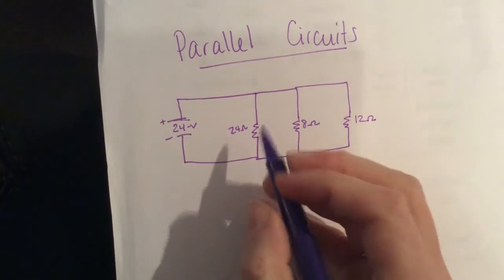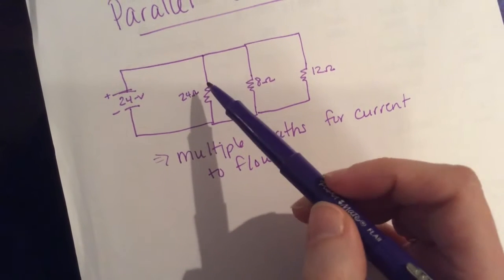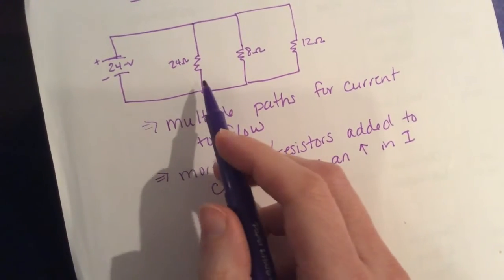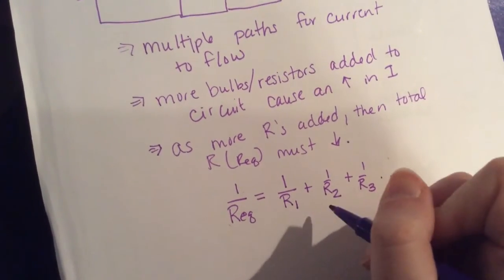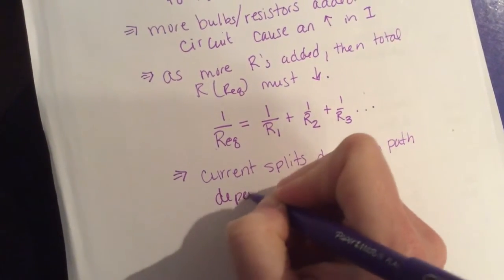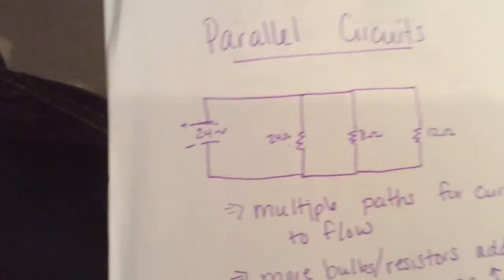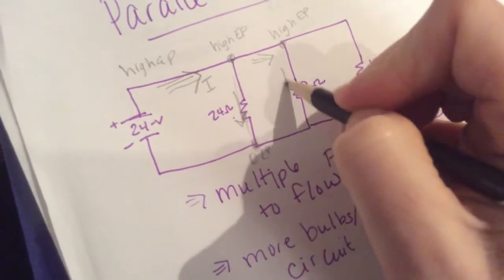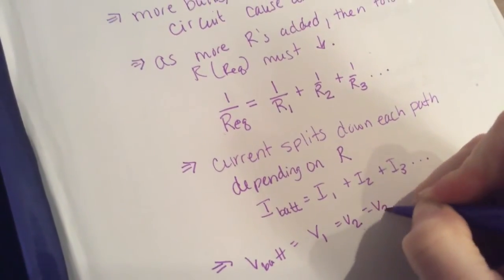parallel circuits 1